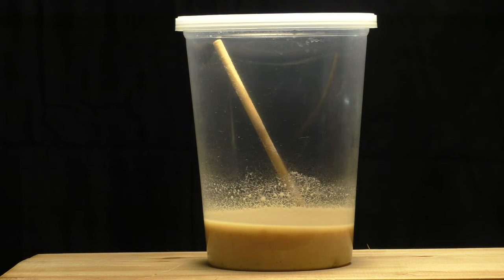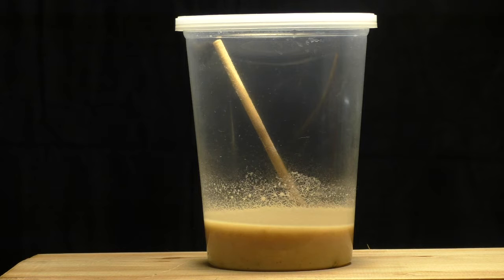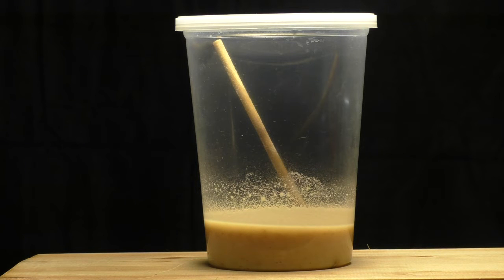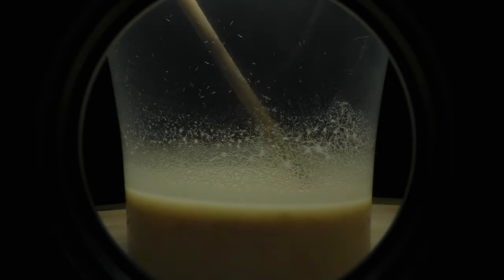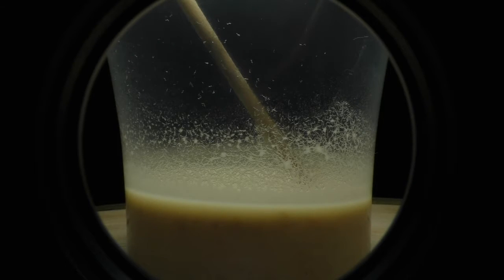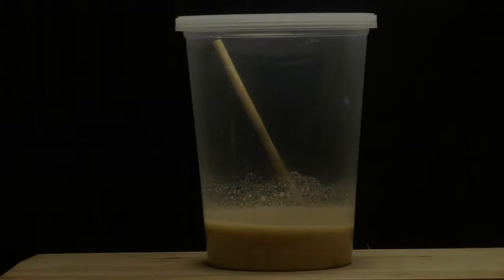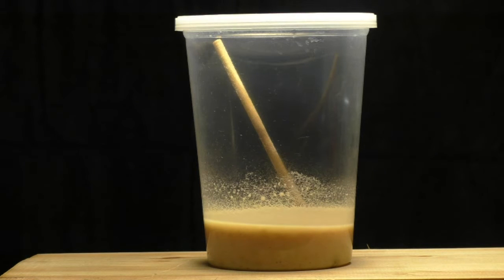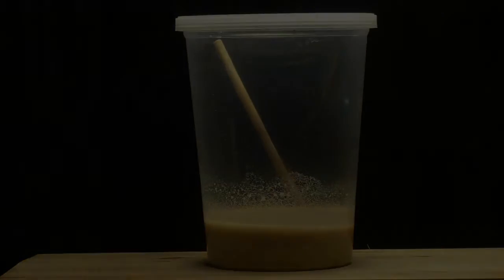How To Culture And Harvest Microworms For Newborn Fish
This High Definition Video Looks At The  Culture And Harvest Methods Used When Raising Microworms For Newborn Fish Fry.

Panasonic HC- V770 HD digital camera

MICROWORM CULTURES